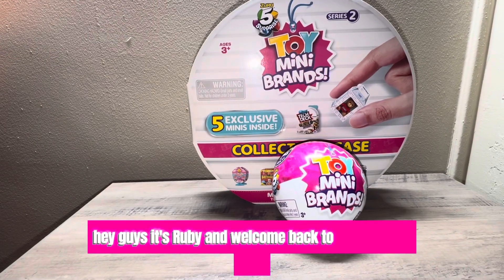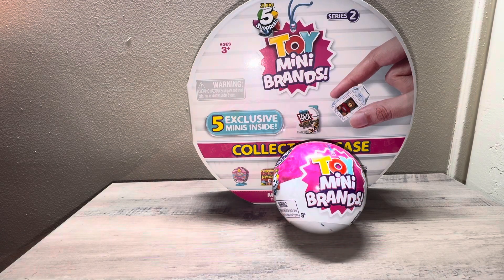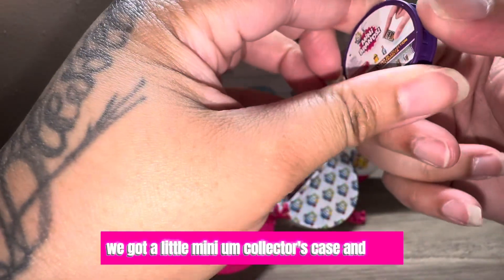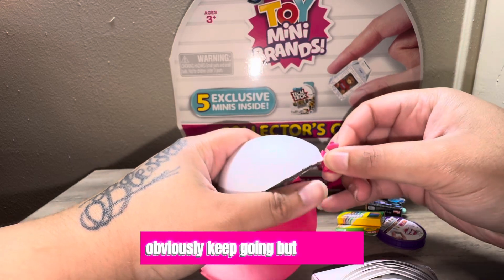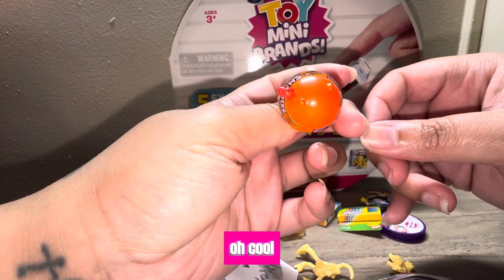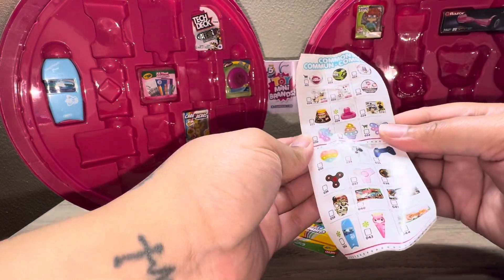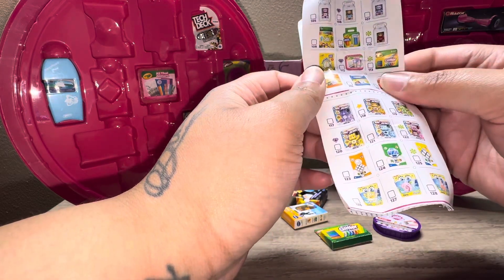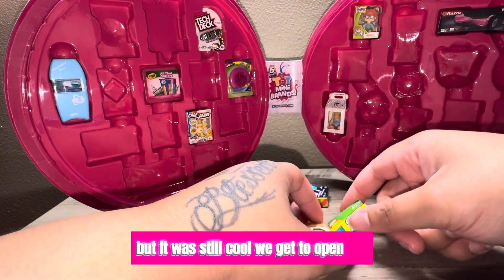Watch me! Open more Toys Mini Brand Series 2 |1 Ball| Adult Collector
In today’s video I unboxed the Toys Mini Brand Series 2 1 ball with the collectors case to see if I get 5 new toys to go inside. This was my second opening for this collection. And honestly it was fine, to get 5 new different mini toys. In these balls comes with 5 Toys along with a checklist, or give you Bags, or you can make your own shelf, or you can make your own carriage and basket. You can collect up to 100 plus minis. How cool is that? Sounds like fun!

What I think? And like

I liked the little miniature brand version that came from the ball. I thought that was pretty cool and cute. If only it can be open, but get 5 new toys was great, i just wish I find new ones to go inside the case. But if you’re looking to get these, say no more!

Don’t Forget!